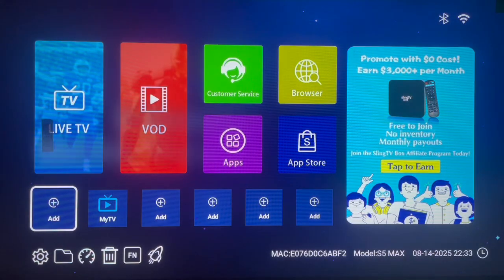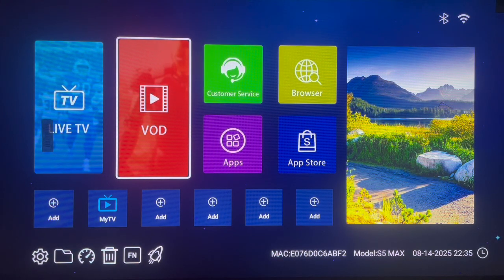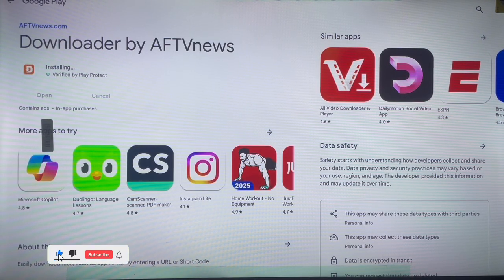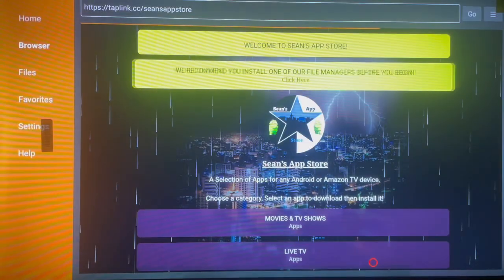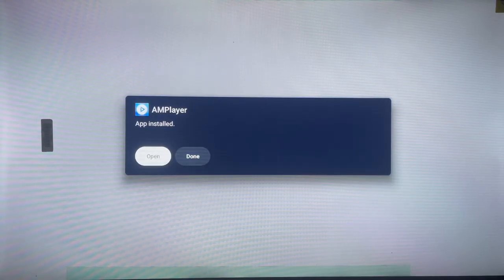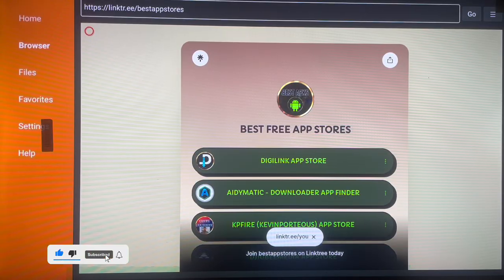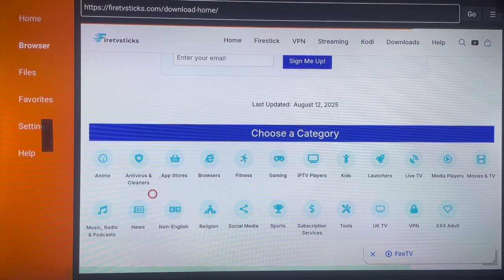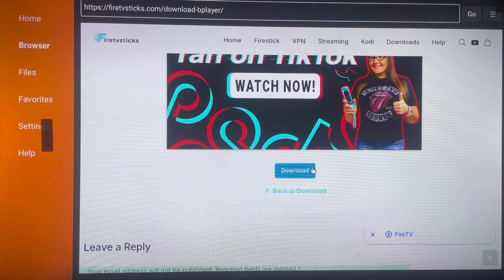✅ These 3 Secret Downloader Codes BEAT Any Unlinked Codes (2025)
Discover three powerful Downloader codes that give you access to better and more apps than any Unlinked code. All Updated and working in 2025!